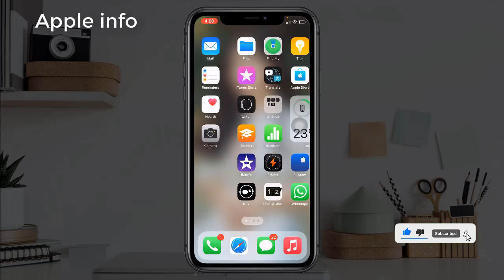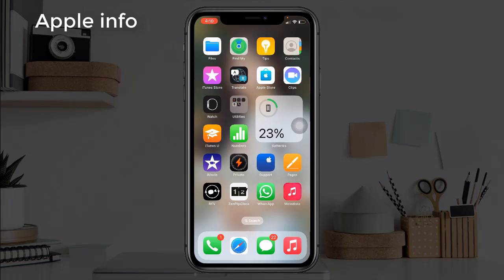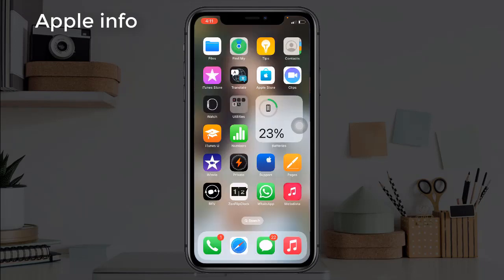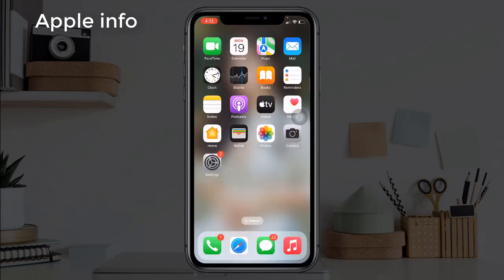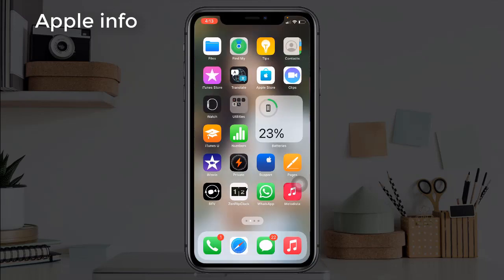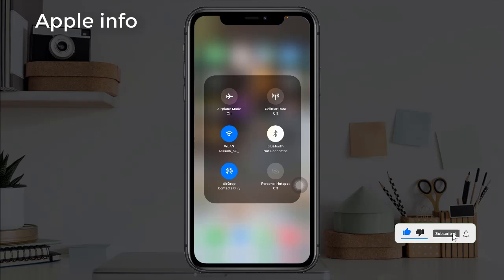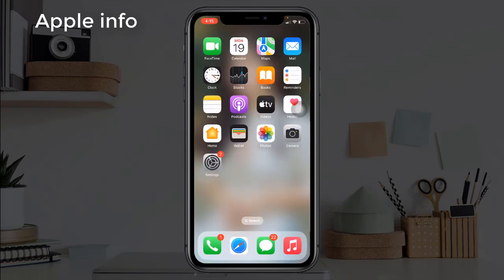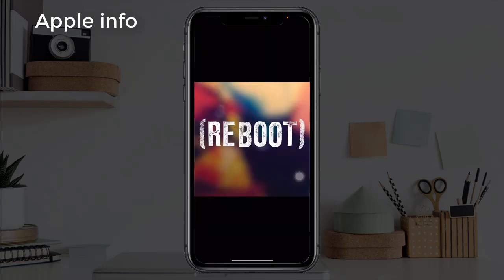iOS 16 Problems and How to Solve them | Apple info